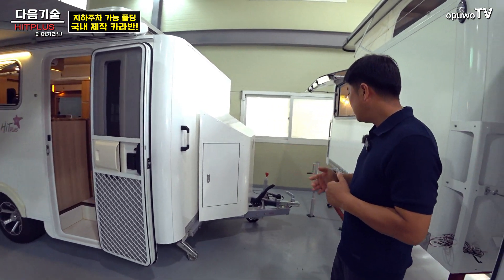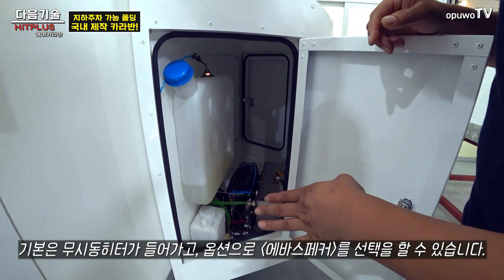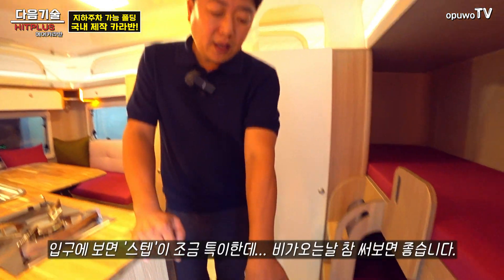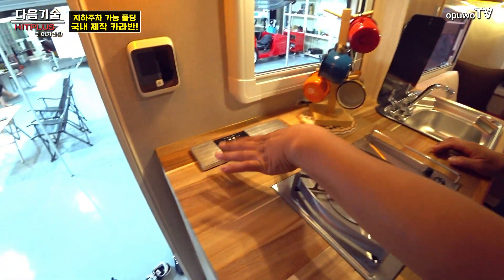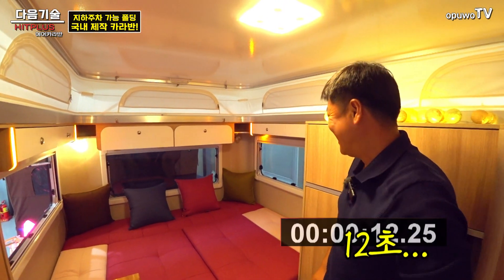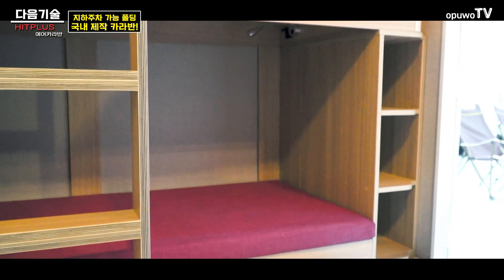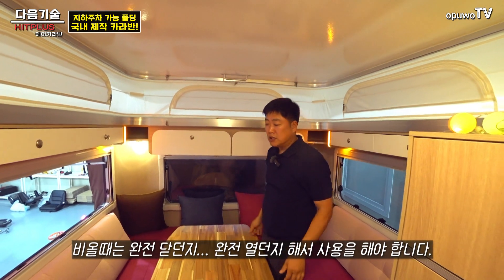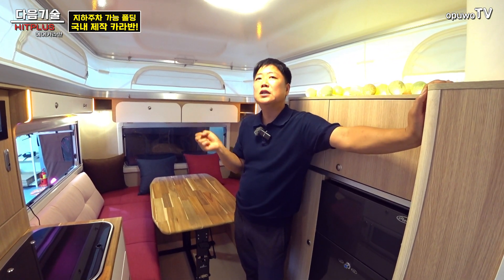그녀가 선택한 카라반! 지하주차장 진입가능한 에어카라반 다음기술의 히트플러스 (HITPLUS) 카라반을 소개합니다. (장윤정의 도장깨기 출연중인 카라반)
안녕하세요. 오푸TV 입니다.
오늘은 장윤정 도경완의 도장깨기에 나오는 바로그 카라반이죠! 국내에서 제작하고 생산하는 국내산 카라반! 인기가 아주 많은 히트플러스 모델! 지하주차장까지 들어가는 바로 그 카라반! 왜 인기가 많은지 알것 같네요.

모델 : HITPLUS (히트플러스)
제조사 : 다음기술
주소 : 경기 남양주시 진건읍 독정로273번길 31-30
가격 : 2,690만원

※각종 문의는 상위 연락처로 주시면 됩니다.